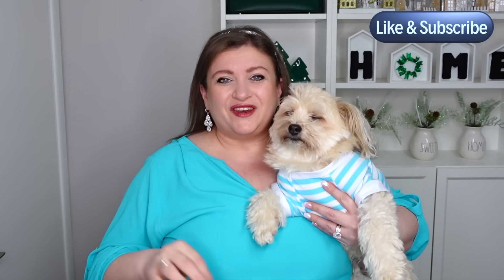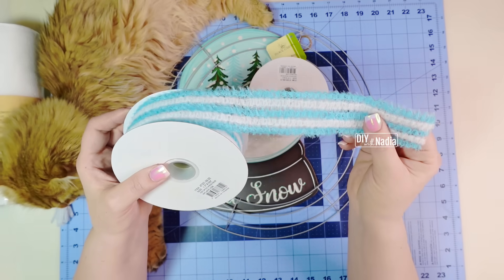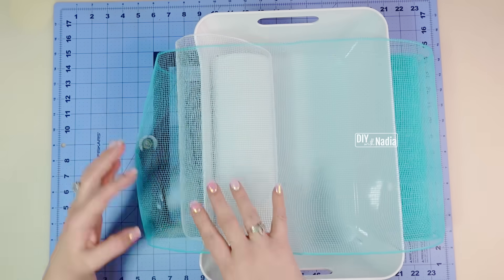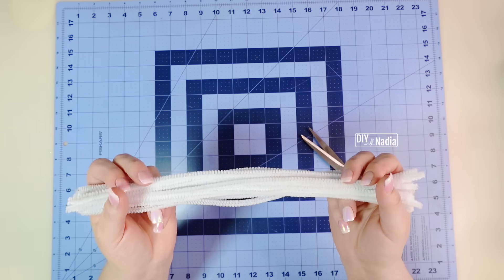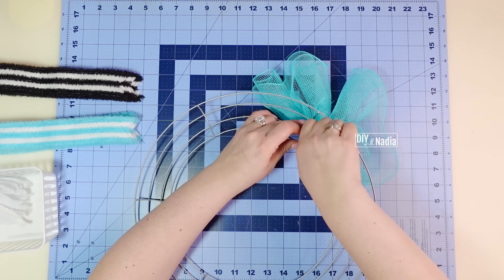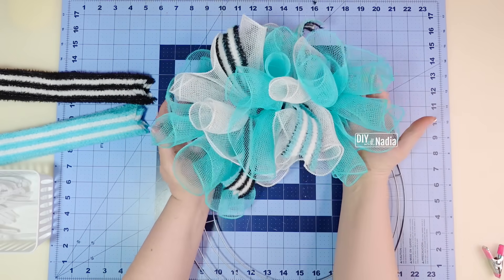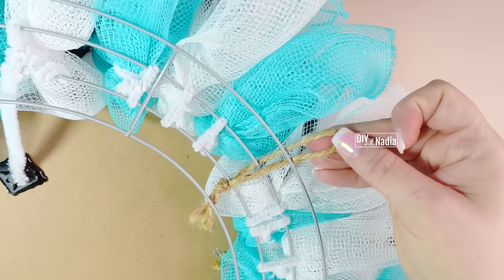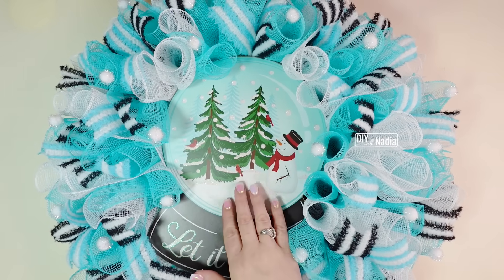Is This the MOST BEAUTIFUL Winter Wreath You've Ever Seen? I Think So!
How to make a Deco Mesh Woodland Ruffle Winter Wreath
✂️ SUPPLIES USED ✂️
1 - Metal Wreath Form 14 inch @dollartree
1 - Pack Pipe Cleaners
1 - White Deco Mesh Roll 10 in x 10 yds @bbcrafts
1 - Lt Blue Deco Mesh Roll 10 in x 10 yds @bbcrafts
1 - White/Lt Blue Wired Ribbon 1.5 in x 10 yds @CraftOutletCom
1 - White/Black Wired Ribbon 1.5 in x 10 yds @CraftOutletCom
1 - Pack White vase fillers (DT)
1 - Snow Globe Sign @bbcrafts
3 - Zip Tie Mounts
1 - Round place mat
- You will also need jute cord, rotary cutter, scissors and zip ties
- 18"x24" Cutting Mat
- 6" Zip Ties
- My Camara
00:00 Intro to Woodland Ruffle / Cruffle Wreath
00:59 Project name and level of difficulty
01:06 Supplies used for the swag wreath centerpiece
02:47 How to prepare a wreath sign
03:40 How to cut 10 inch deco mesh for Cruffle Wreath
04:36 How to cut ribbon for the wreath
05:41 Preparing pipe cleaners
05:53 How to make and attach cruffles woodland ruffles to wreath
10:10 Attaching the sign
10:53 How to make a hanging loop
11:25 How to cover the back of the wreath
12:24 Final touches
13:21 Wreath Reveal
13:40 Message from Nadia and a suggested video